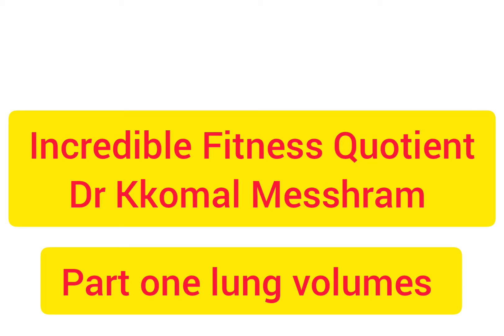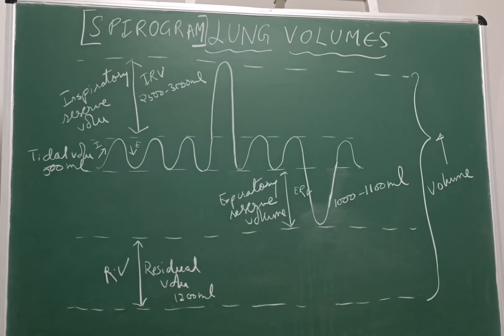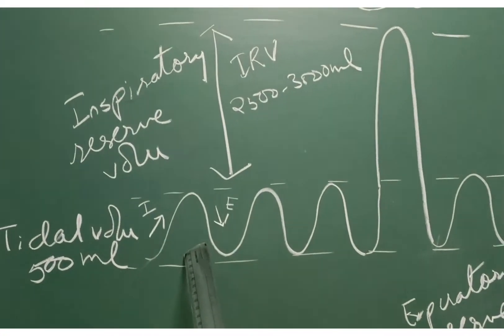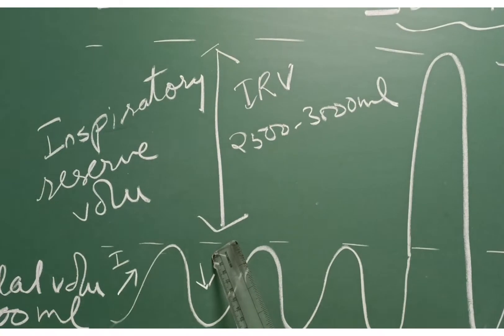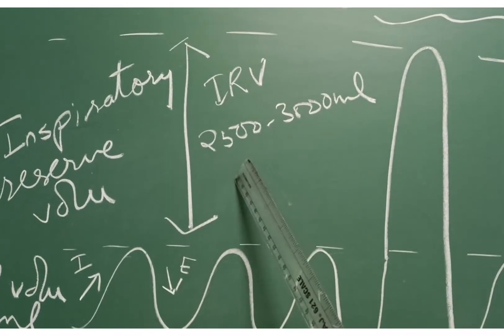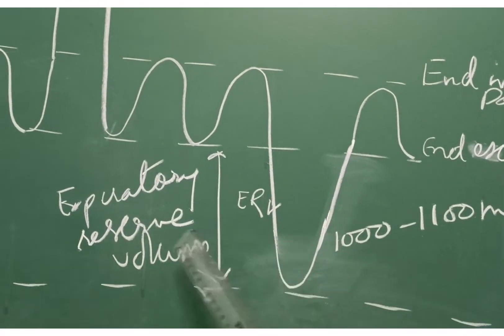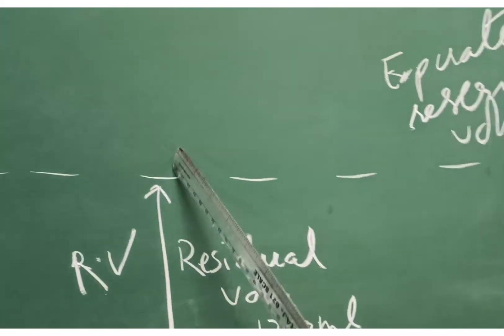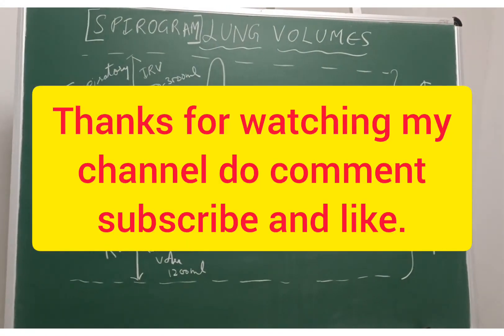Lung volumes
Physiology lecture